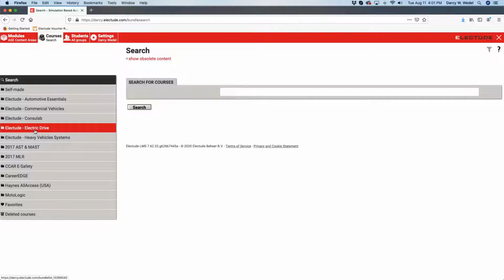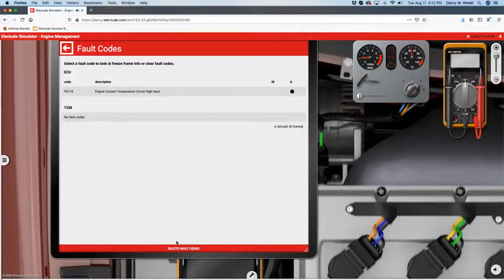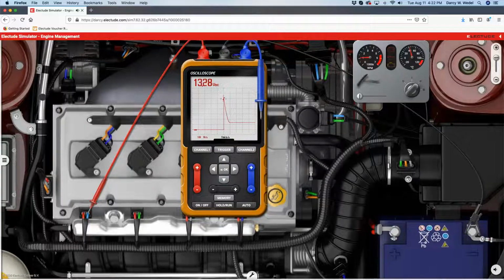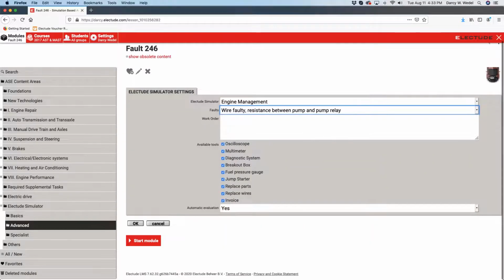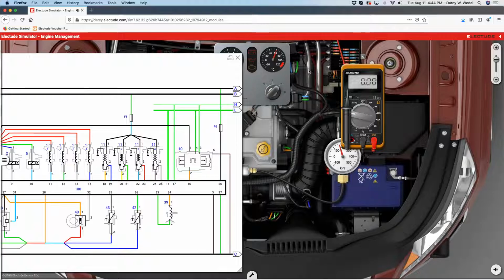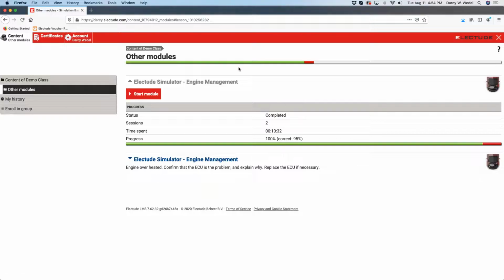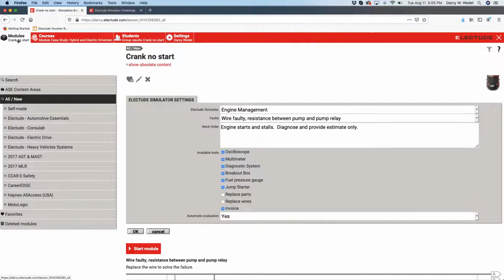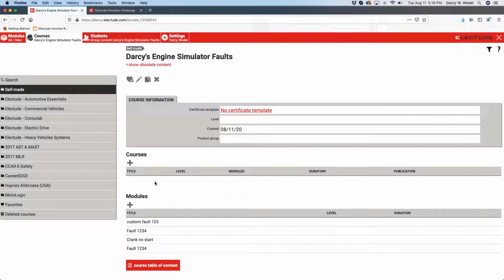Electude - Engine Simulator Webinar